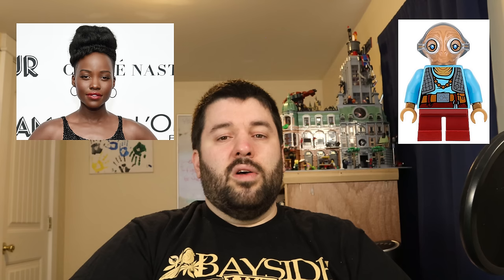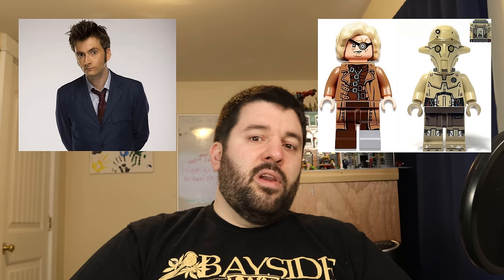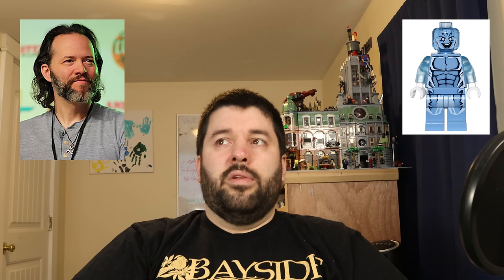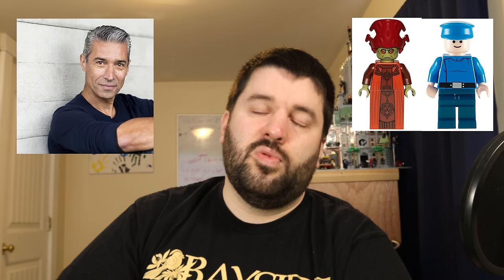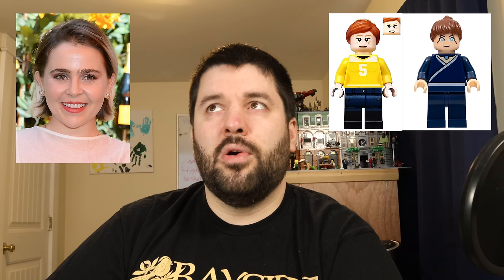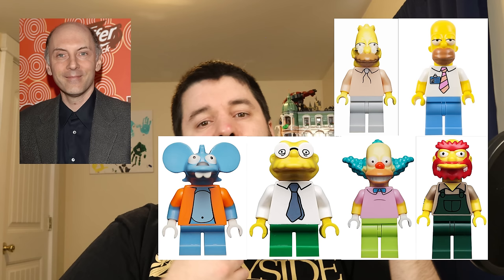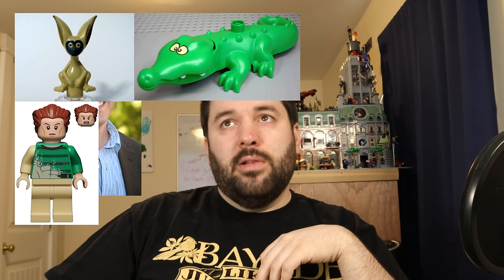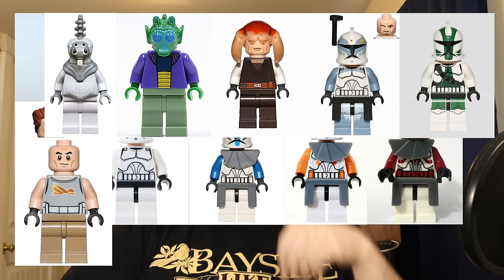Mini Me: Which Actors Have The Most LEGO Minifigures?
Today is something very different, but very fun! We're going to take a look at every actor who has two or more of their characters represented by minifigures - and find out who has the most!